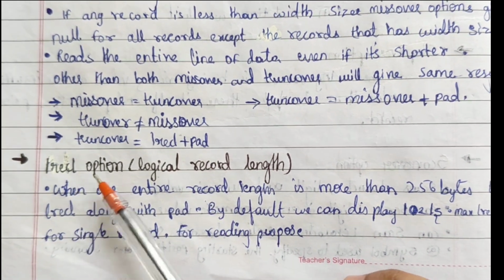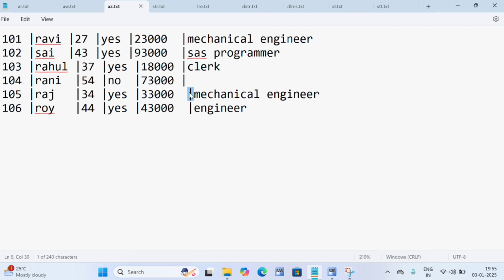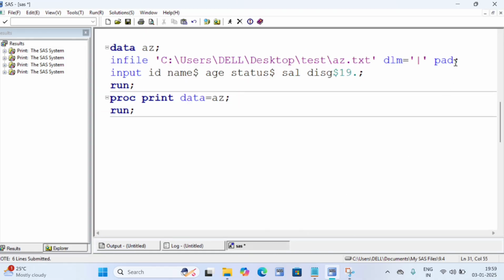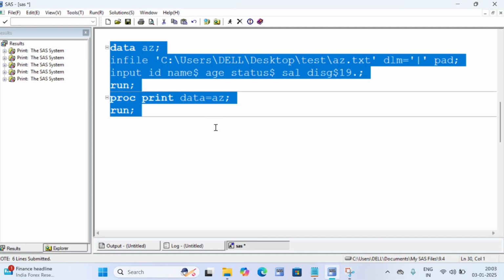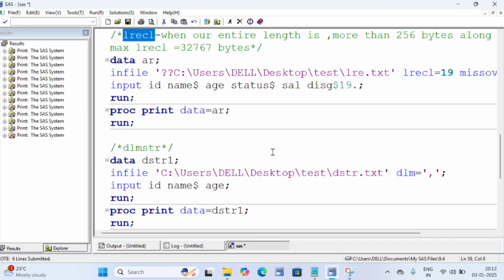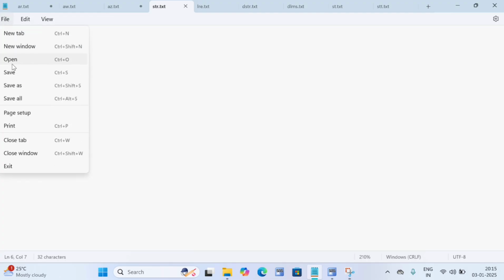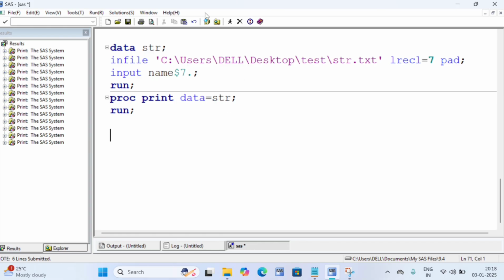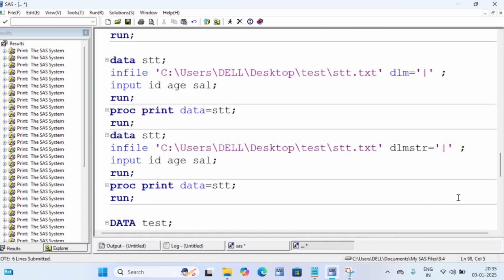Infile statement in sas | Lrecl option , pad option in sas |sas tutorial